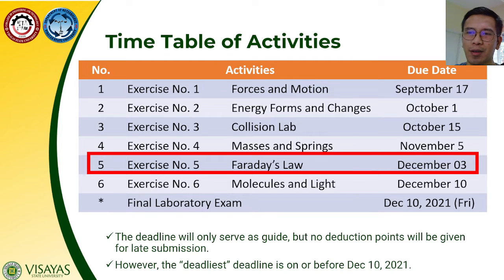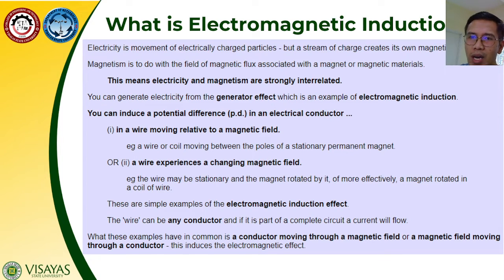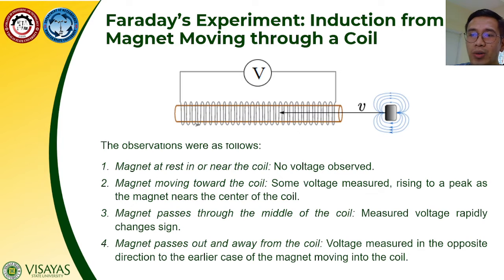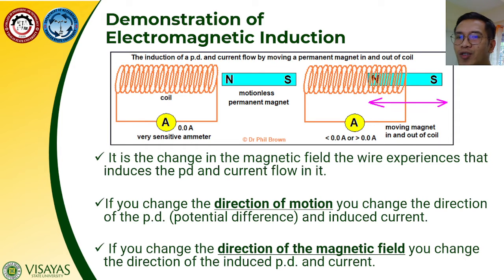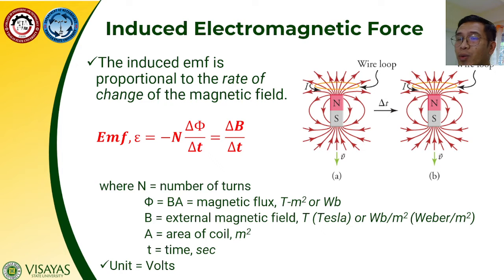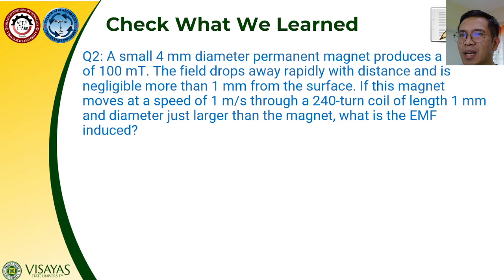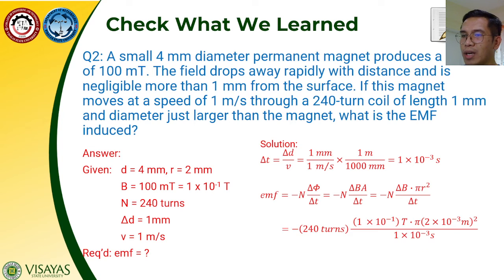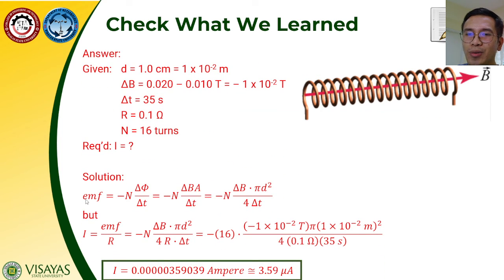ESci 114 Lab Ex. No. 5 Faraday's Law (Part 1 of 2) | Daniel Lor | Visayas State University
Discussion on Faraday's Law of Electromagnetic Induction.